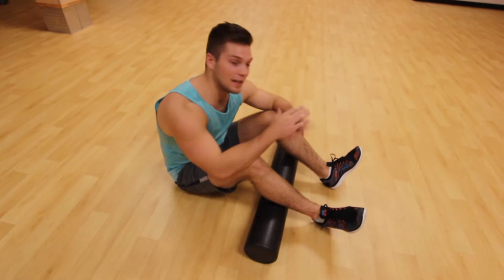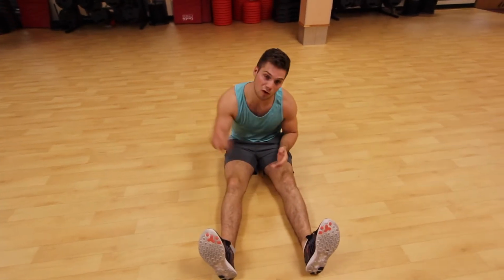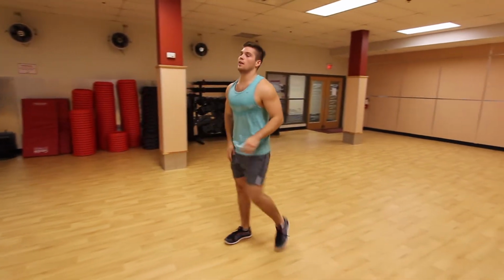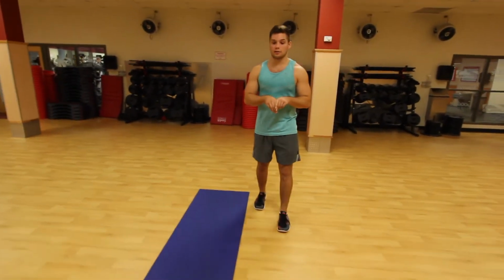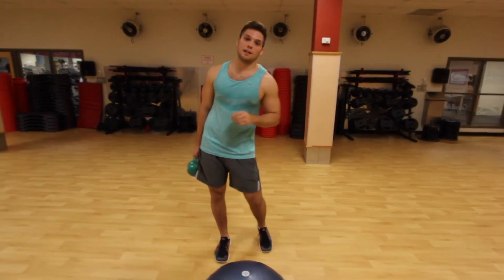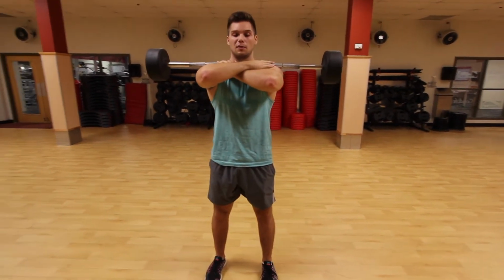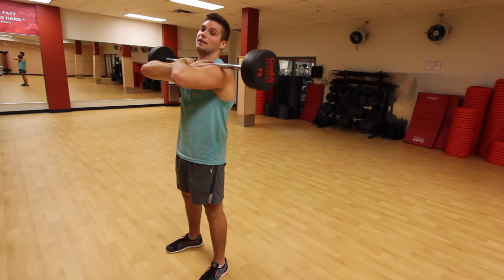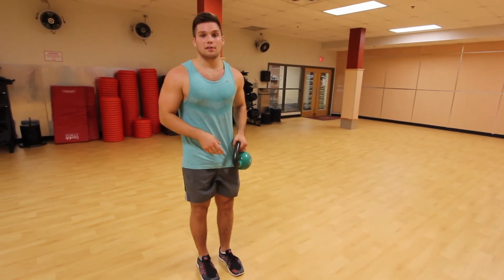ACL Surgery Rehab Workout | Strength + Stability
• Add me on Snapchat! Username- ben.leavitt32